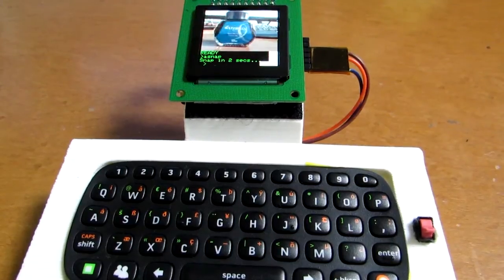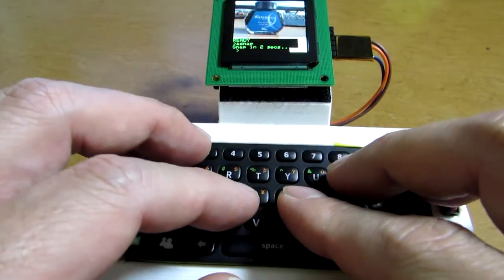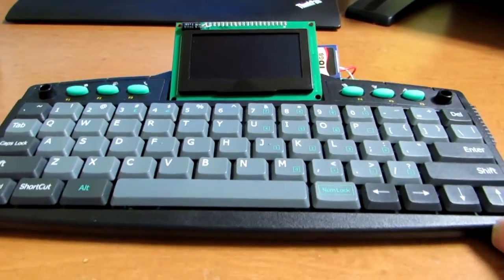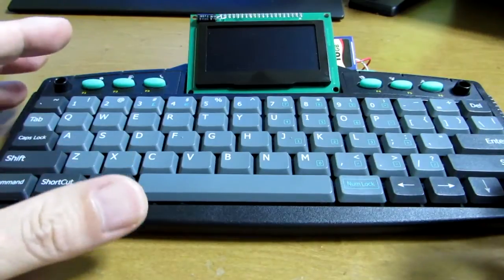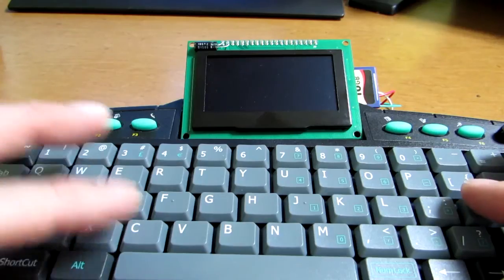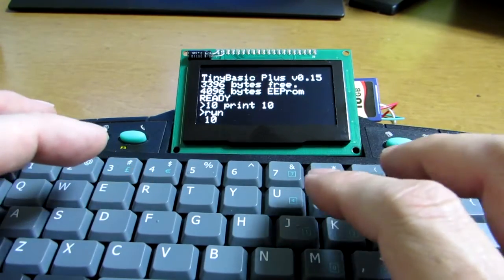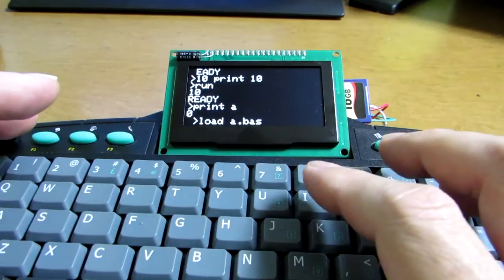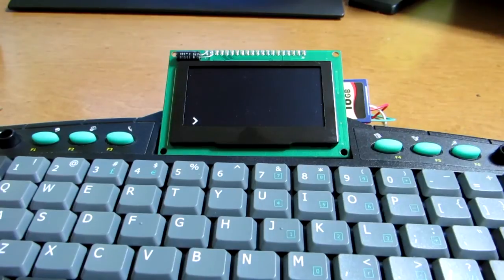Large keyboard version of my tiny computer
The keyboard is converted from Palm Pilot keyboard, which has some another keyboard protocol and keyboard controller is made from scratch, consisting of ATMega328P and PCAL9555 (16-ports GPIO extender through I2C). Now it looks more like a computer!?